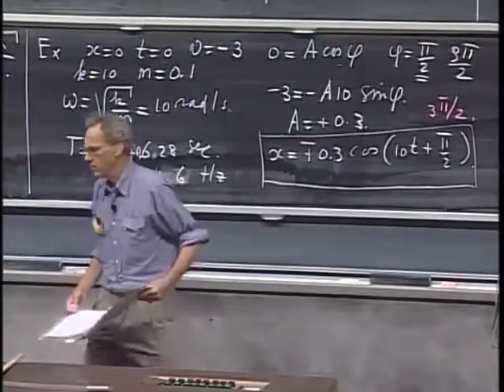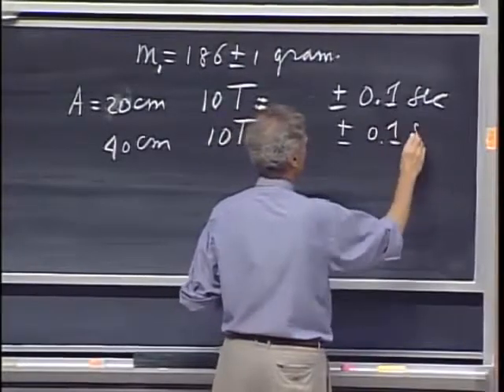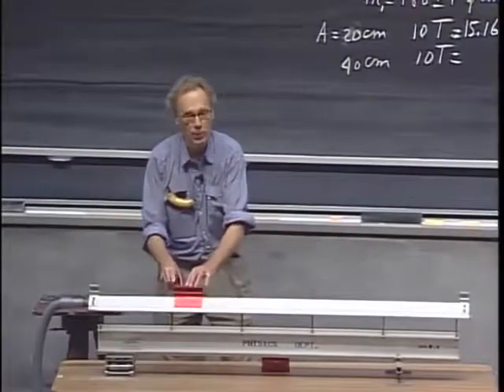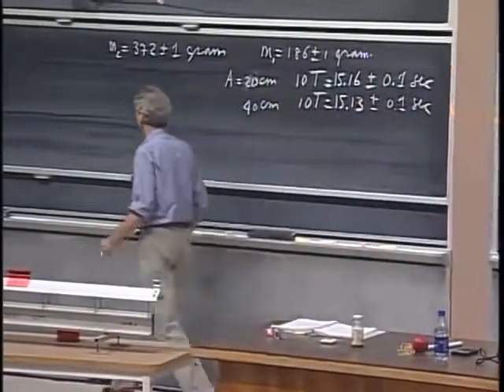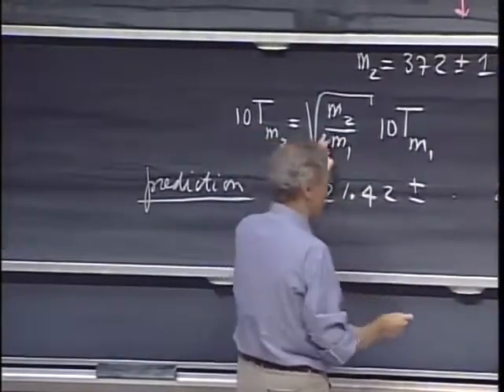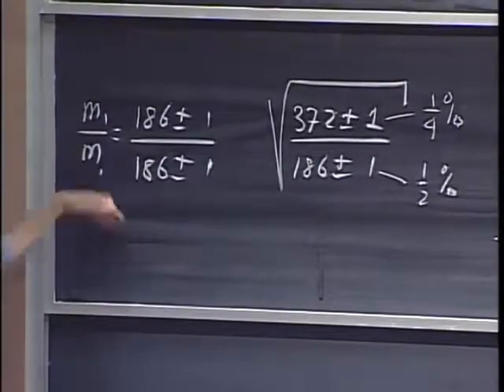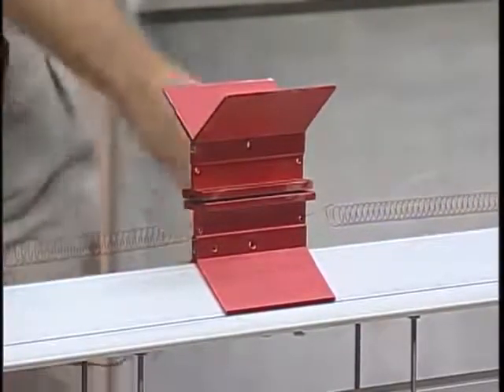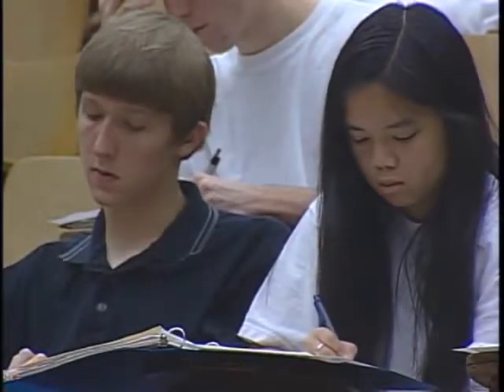Física I Lección 10C Determinando el Período de un Sistema Masa Resorte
3. Determinar el Período de un Sistema Masa-Resorte:

El período de oscilación se mide para una masa en un sistema de resorte en una pista de aire (para minimizar la fricción). Se realiza una medición de 10 períodos de reducir el error relativo. El profesor Lewin demuestra que el período es independiente de la amplitud. Se duplica la masa, el nuevo período se predice y luego confirmó empíricamente.